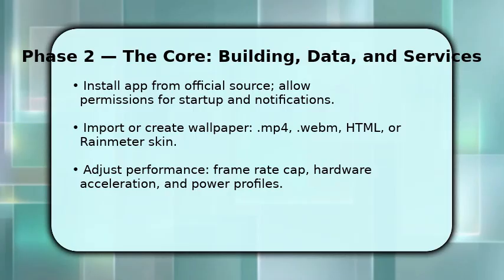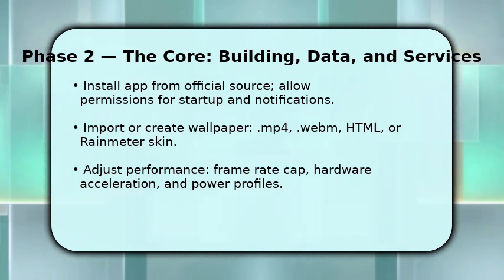How to Equip Live Wallpaper in Pc (full Guide)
How to Equip Live Wallpaper in Pc (full Guide) | 🔒 Surfshark VPN Deal — Stay private and secure. $1.99/mo + 3 Months Free ▸

Discover the step-by extricate process of installing live wallpapers on your PC. This comprehensive guide covers everything from system requirements to installation and customization options, ensuring a smooth setup for enhanced desktop visuals.

live wallpaper, installation guide, PC set up, customize wallpaper, system requirement, enhance desktop visually, step-by-step process, equip live wallpaper